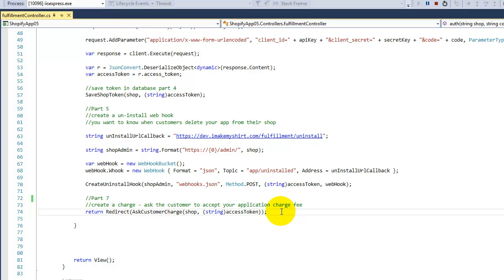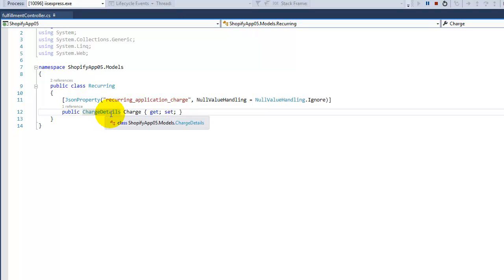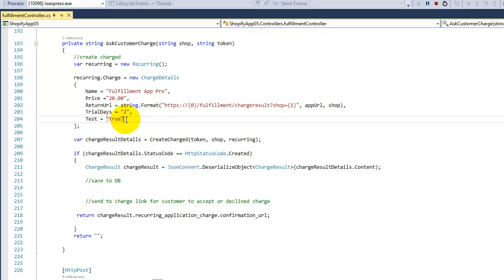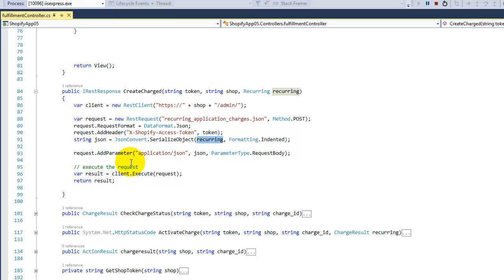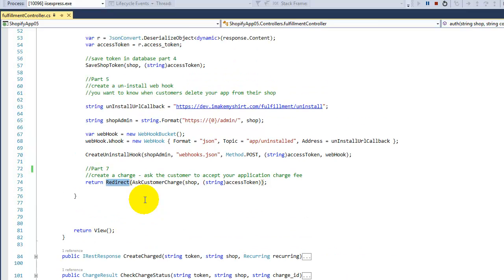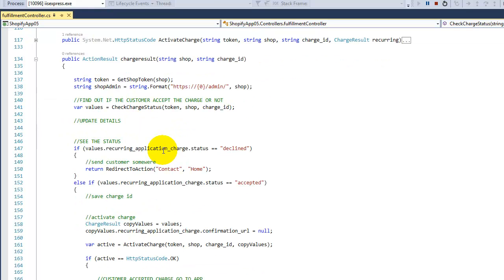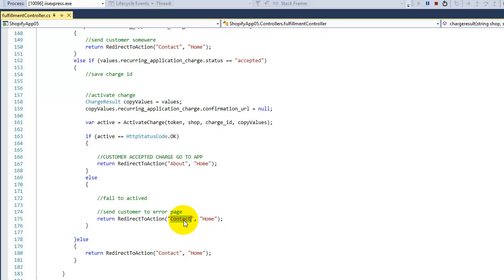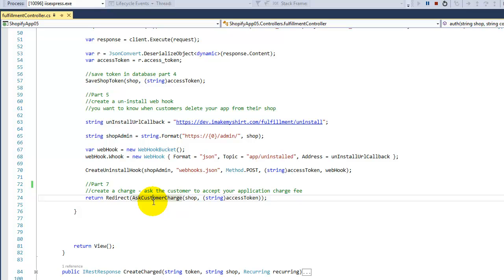Build a Shopify Web App - Part 7 Create Charge for App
If your Shopify App is going to charge customers then you need to see this video.